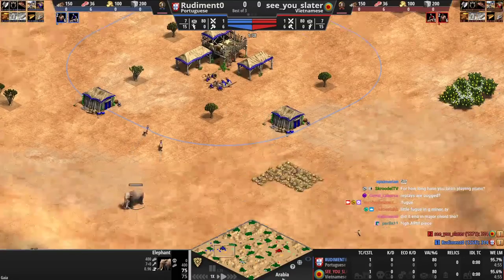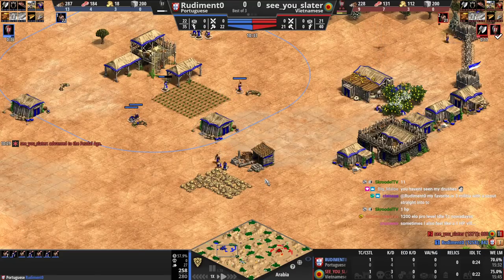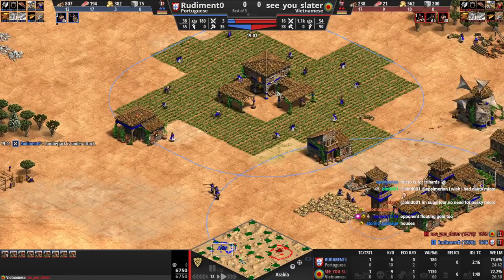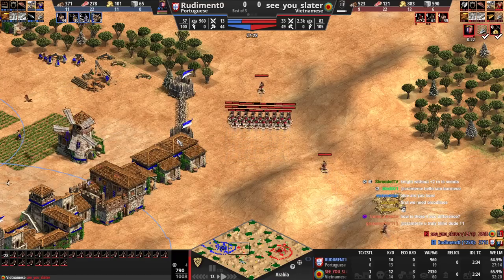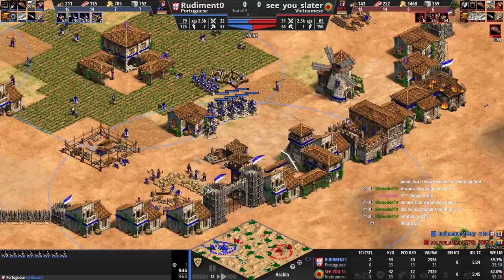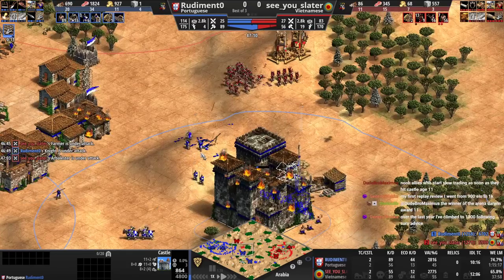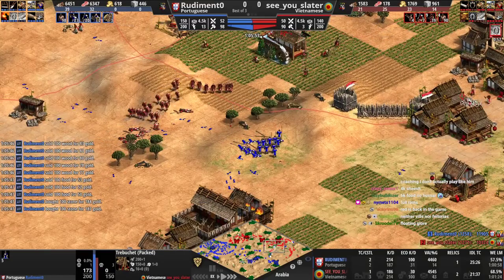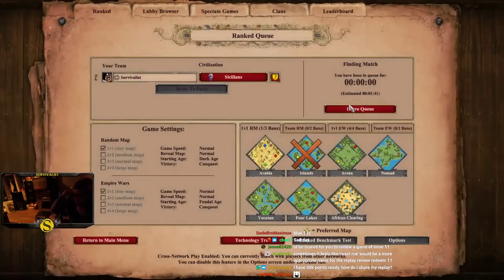Coaching 1250 | Some tips for defending feudal archers